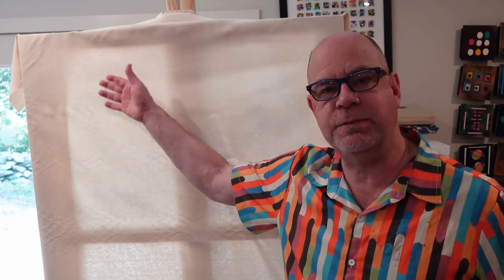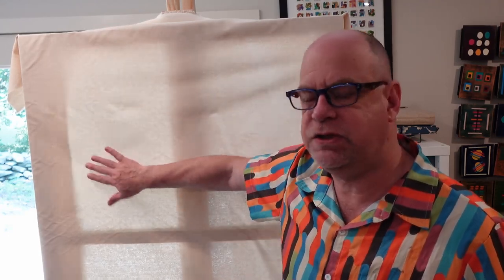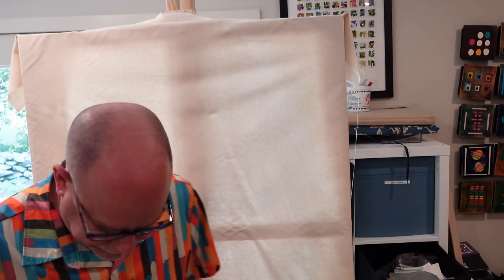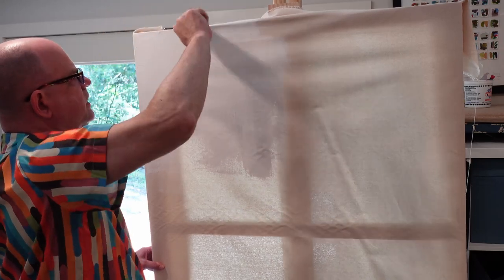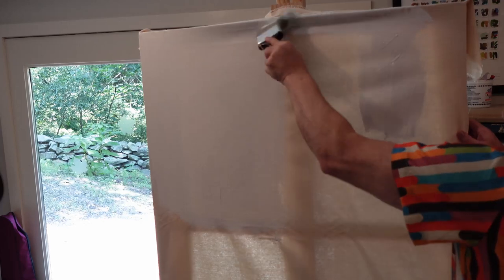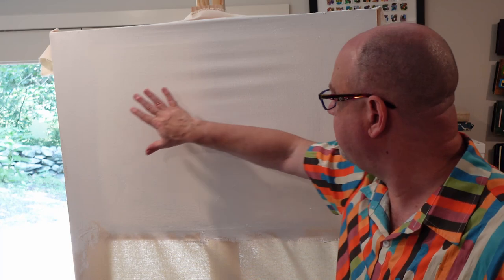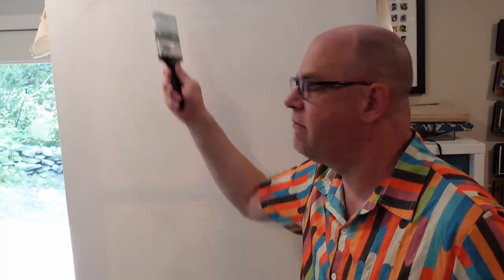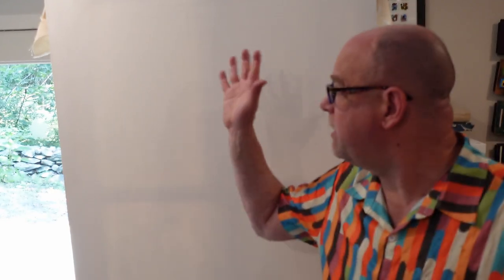DIY Magic: Preparing your art canvas for painting made effortless! - Part 4 of 4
Are you ready to elevate your acrylic painting projects? In this video, abstract artist Spider Graham walks you through the essential process of prepping your canvas with gesso. Whether you're a beginner or an experienced artist, understanding how to properly apply gesso can make a world of difference in your art creation.

Gesso ensures a smooth and primed surface for your acrylic masterpieces and also tightens up the canvas to get it ready for painting. Spider will cover everything from selecting the right gesso to applying even coats and allowing proper drying time.

Let's get creative and start prepping our canvases for stunning acrylic paintings!

This video is part 4 of a 4 part series.

Liquid Gesso

House painting paint brush